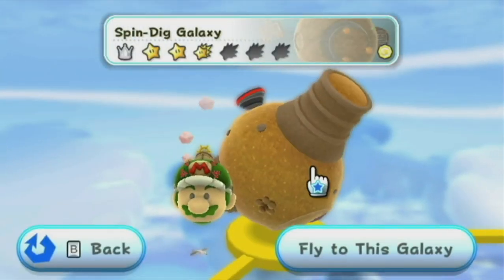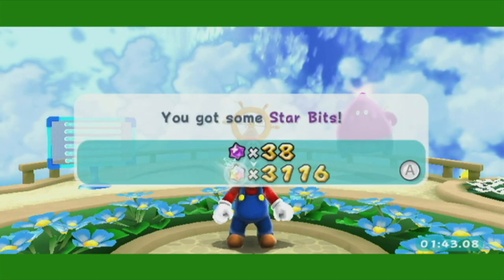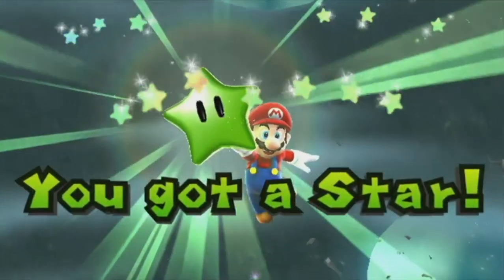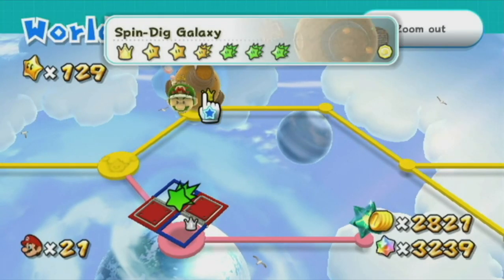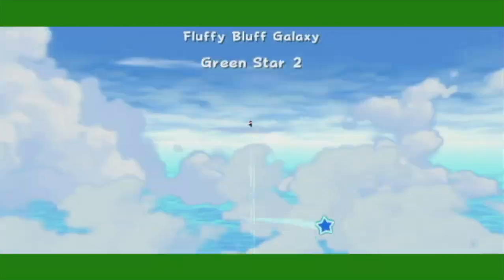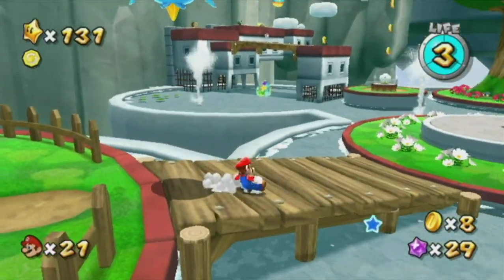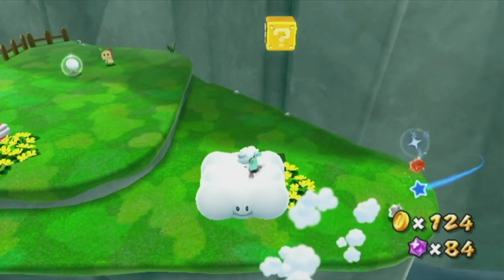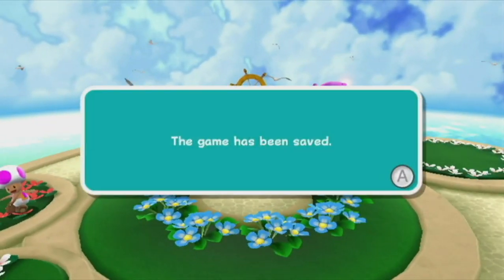Super Mario Galaxy 2 - Part 37